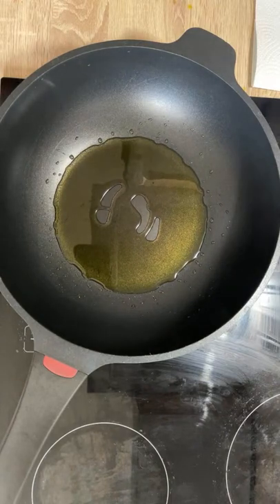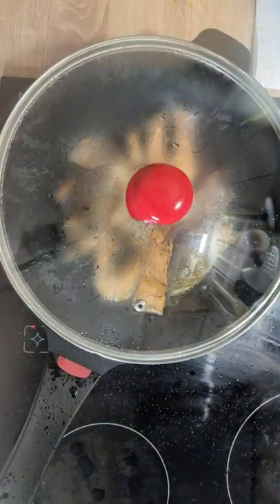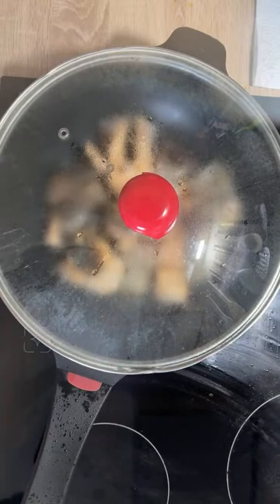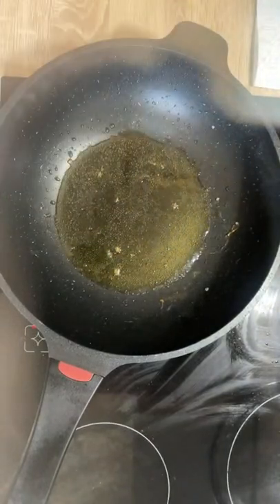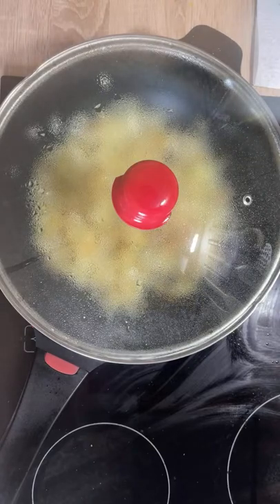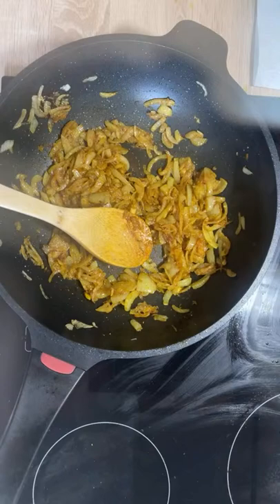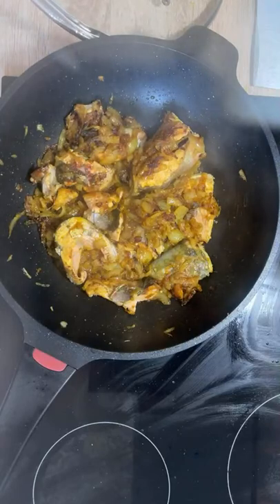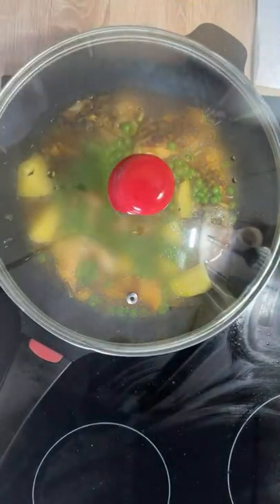Cooking Arctic Char (Trout) Fish with Green Peas